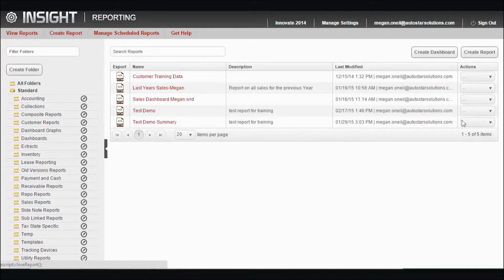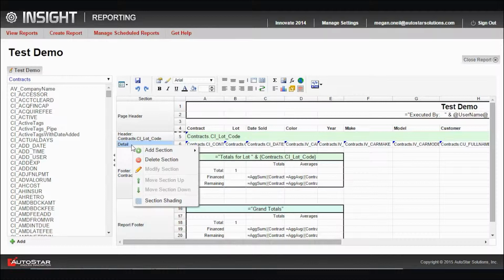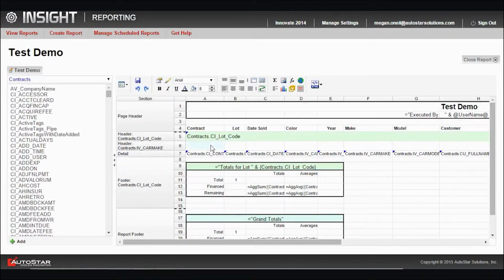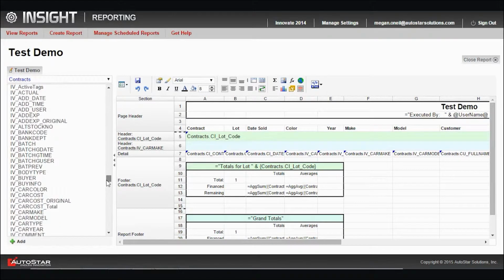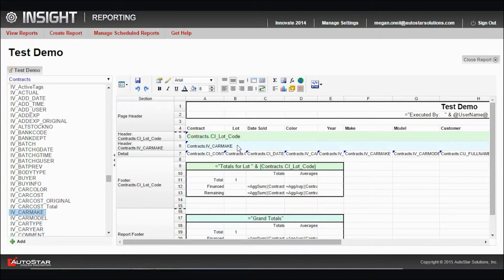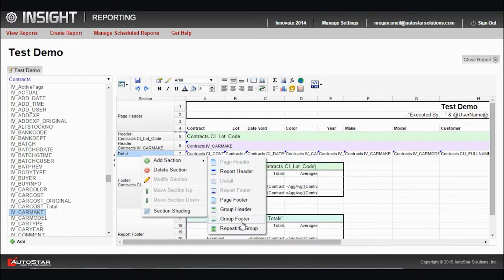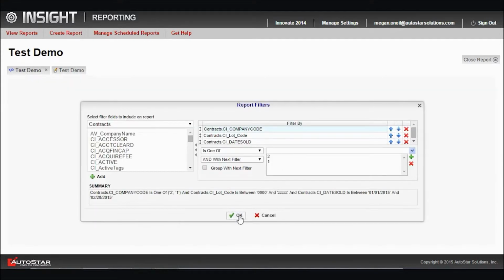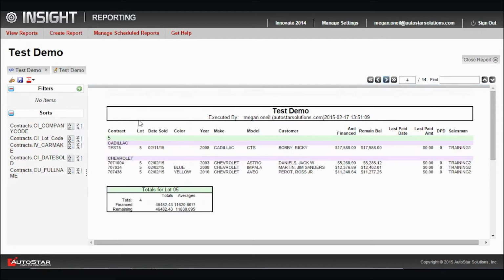Insight Reporting Sub Grouping Data